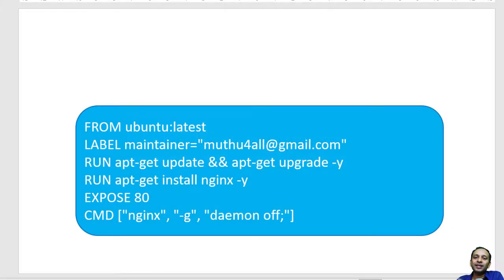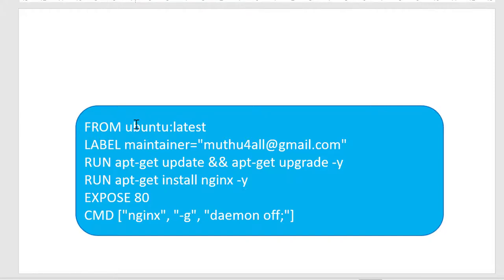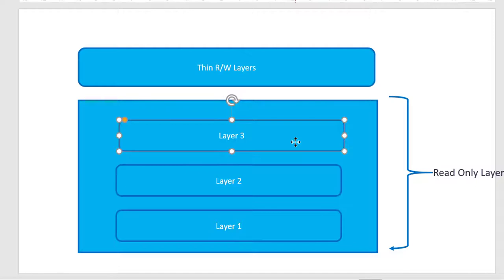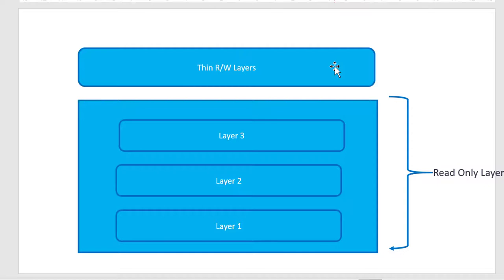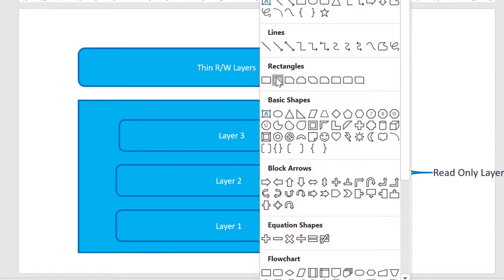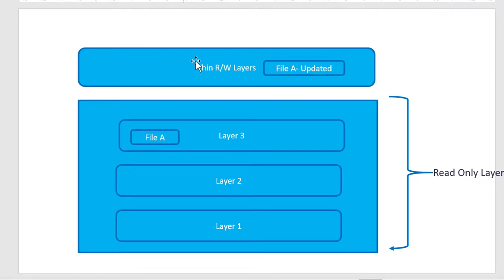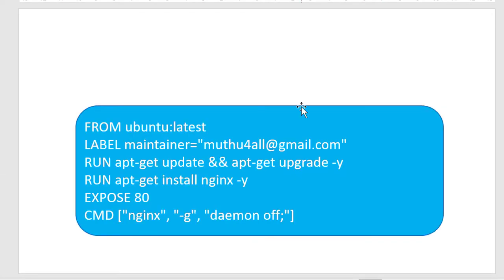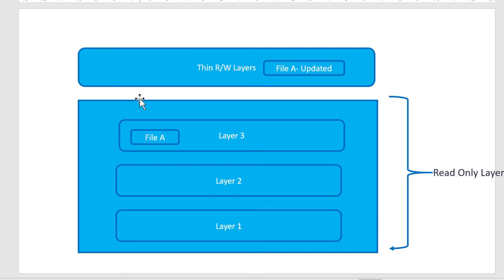Docker Container Image Layers Introduction - Video 20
Understand layers in docker images. Advantages of having layers in docker images. Types of layers like read-only layers and thin read-write layers. Understand how file update happens